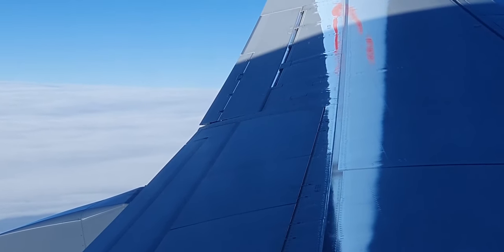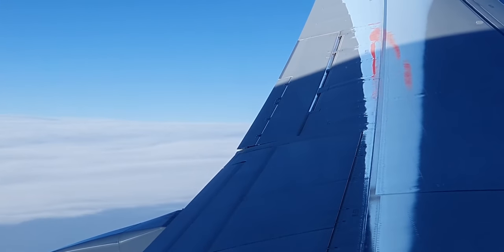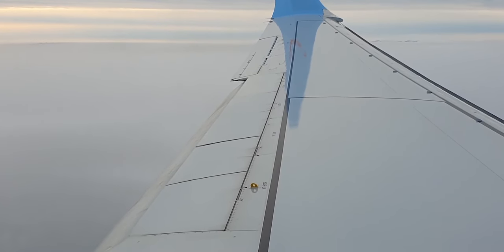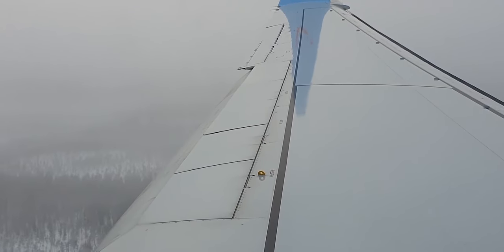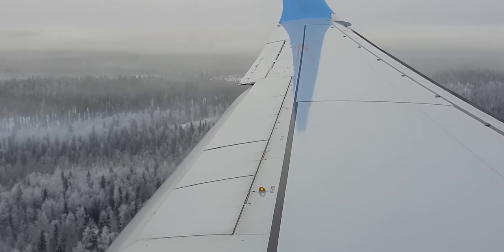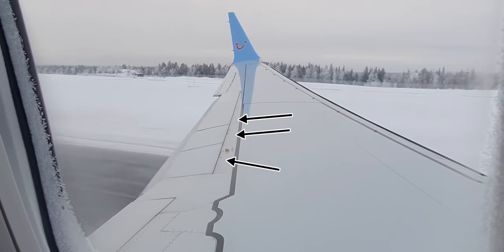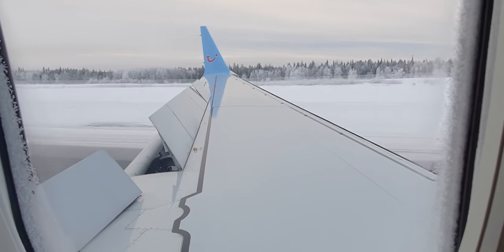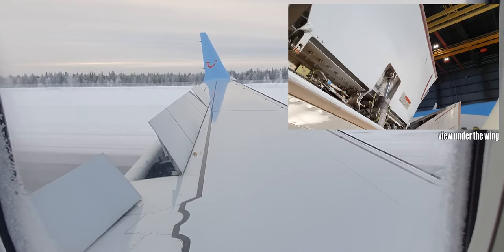Boeing 737: Aileron and spoilers on low speed vs. high speed (simple explaination video)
Hello everyone!
I was watching out of the window during cruise and noticed that the aileron moves a tiny bit compared to the movement of the aileron on lower speeds. See the video for my short and simple explanation!